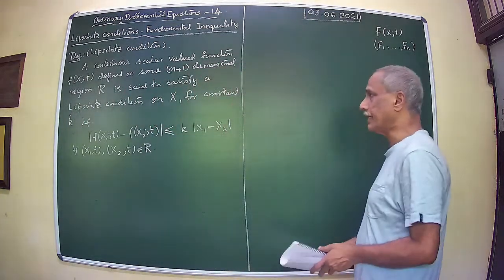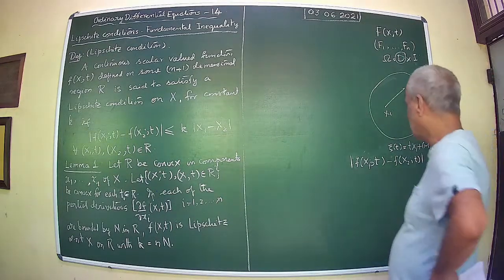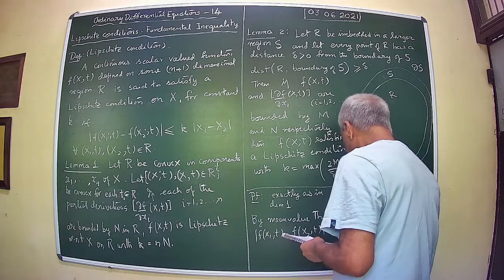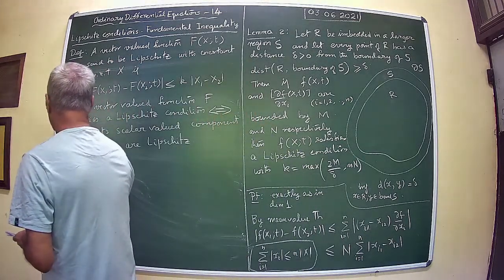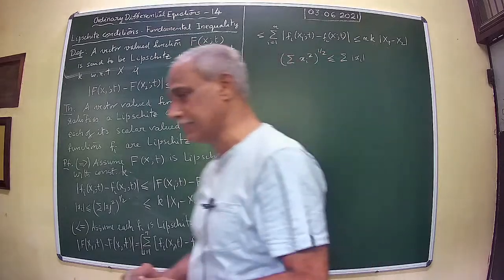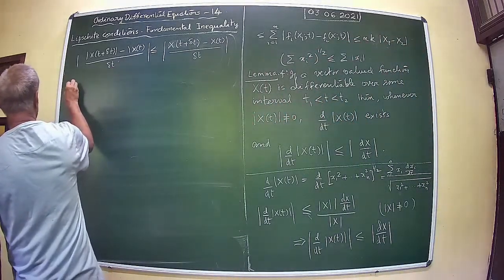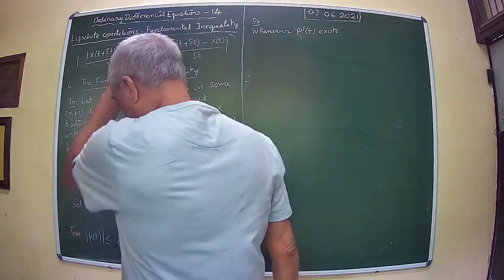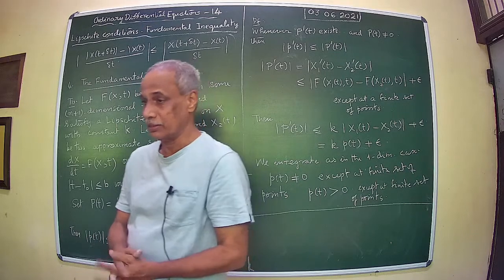Ordinary Differential Equations - 14 - Lipshitz Conditions - Fundamental Inequality